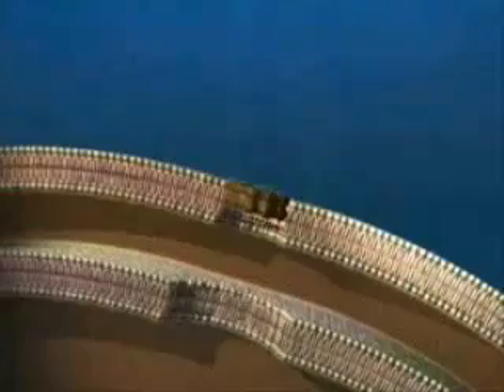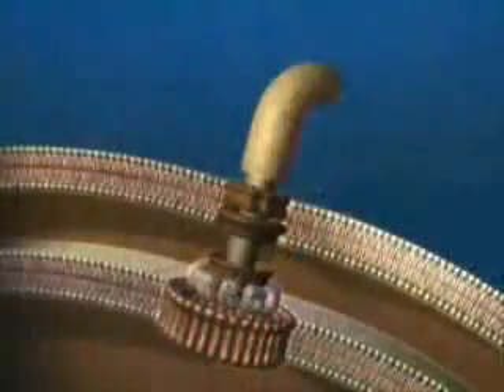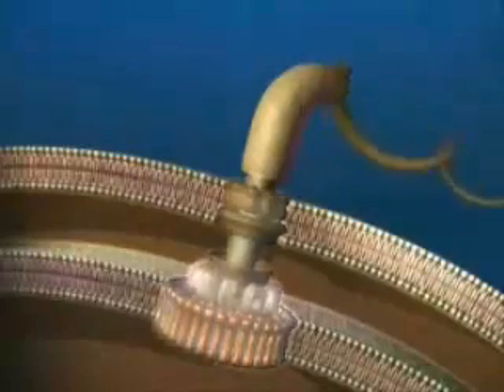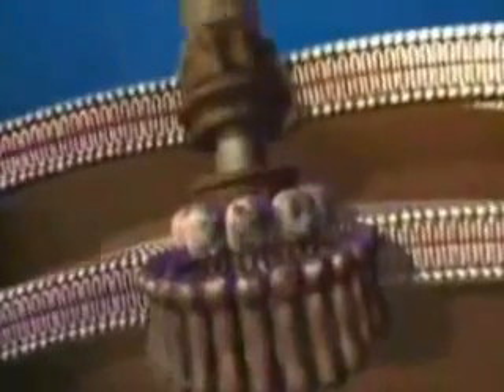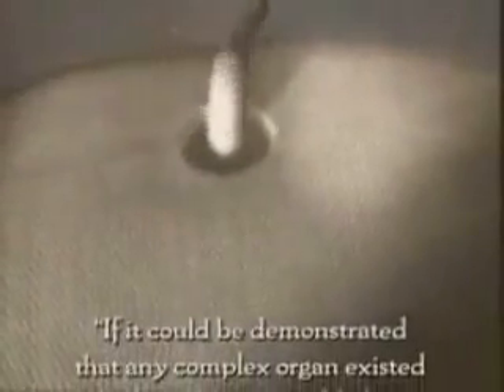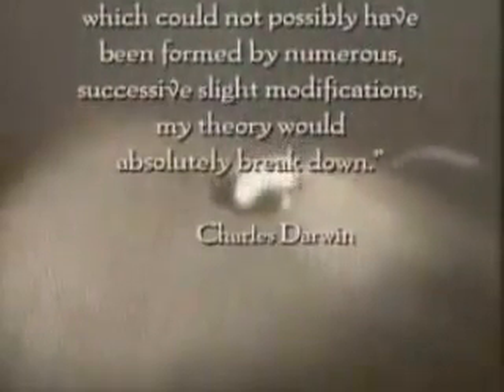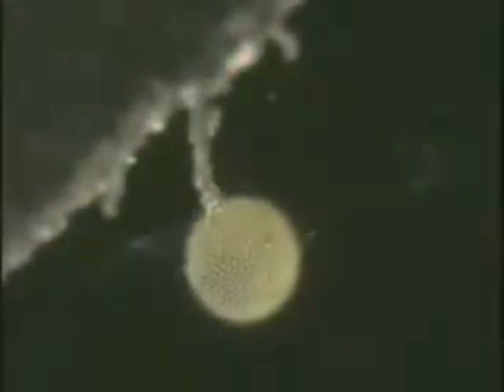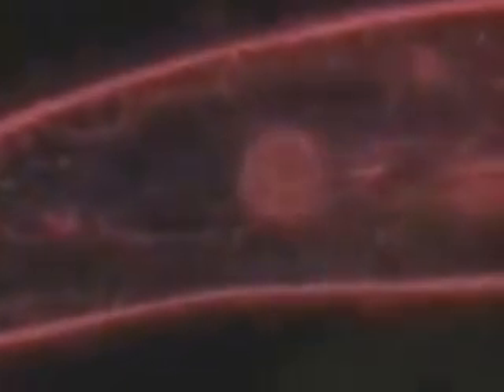Free Energy P 10